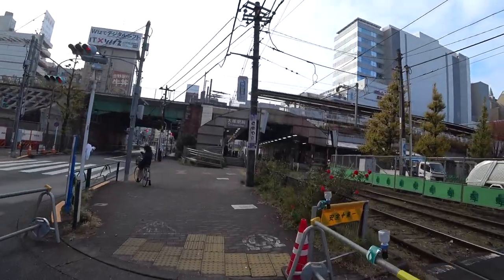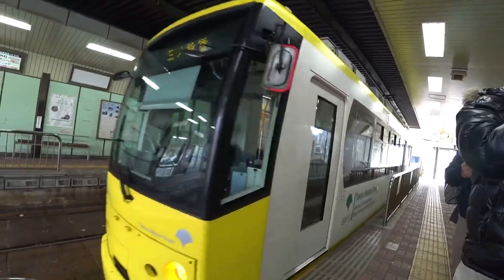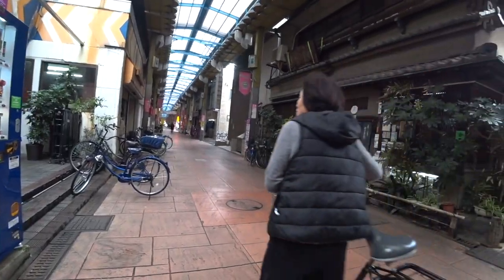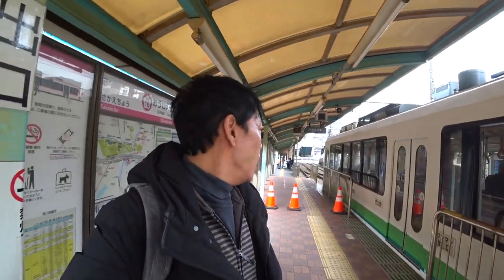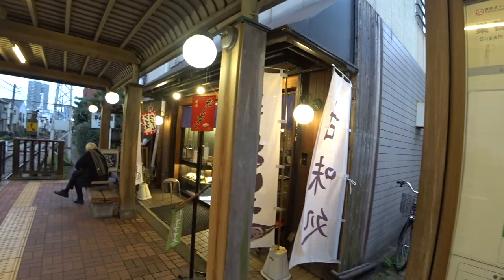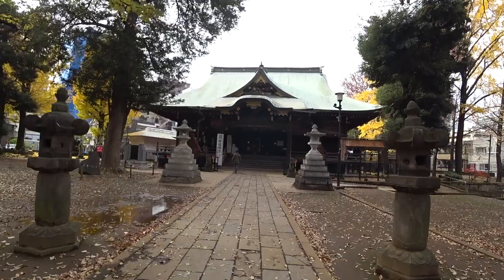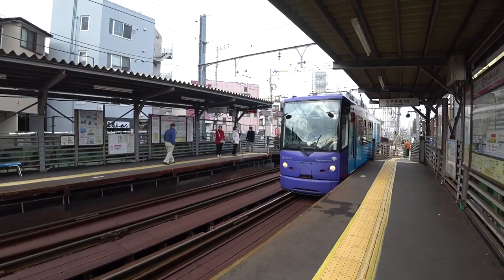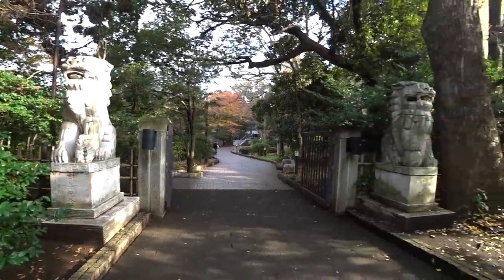#104 Exploring Tokyo's Nostalgic Charm on the Sakura Tram 🇯🇵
One of the fun and cheaper ways to explore the northern suburbs of Tokyo is by Toden Arakawa Line (Sakura Tram). Opened in 1974, the tram is a hybrid tram/light rail. One day pass is only ¥400 for unlimited rides.

SAVE US$ 3.2 FOR YOUR FIRST ACTIVITY ON KLOOK BY USING THIS
GET 10% REBATE ON BOOKING.COM WHEN YOU BOOK YOUR STAY USING THIS